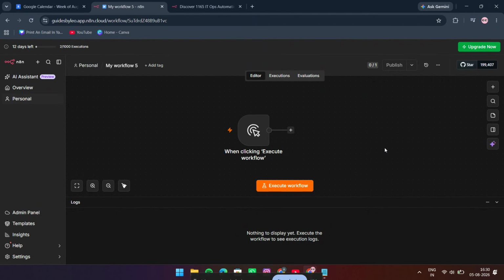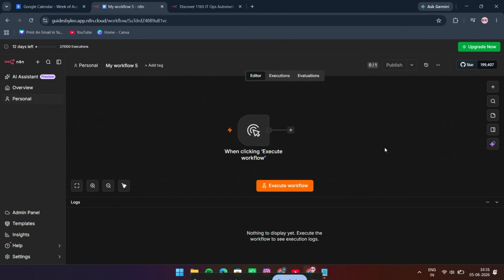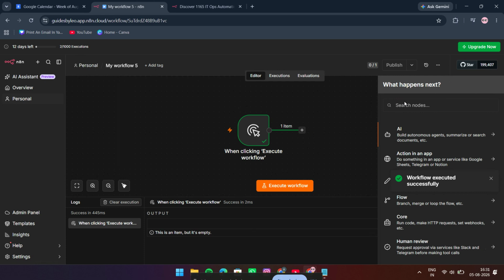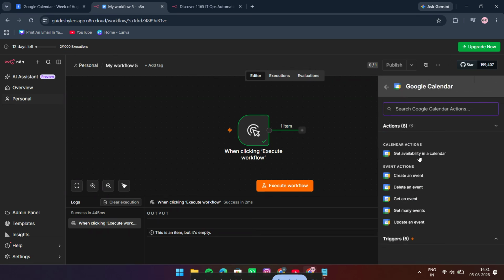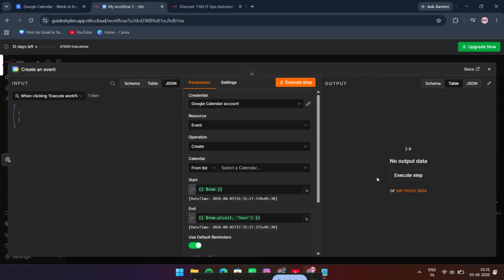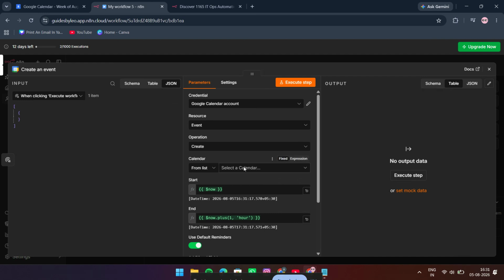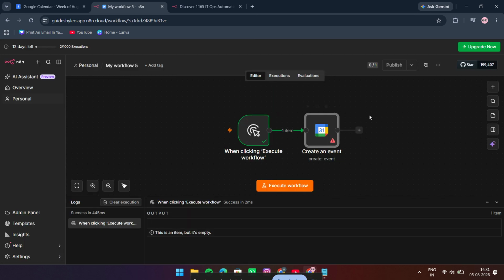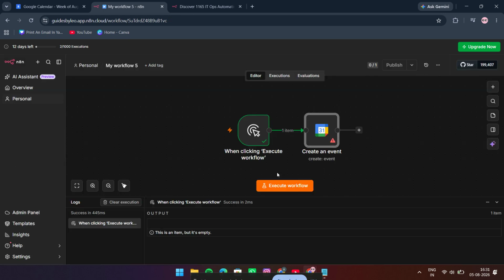How To Connect N8N To Google Calendar [Easy Guide]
Learn how to connect n8n to Google Calendar in a few simple steps. This tutorial shows you how to open your workflow, add the Google Calendar node, choose an action, and sign in with Google to connect it securely.

🕚Timestamps:
0:00 Intro
0:14 Open The Workflow You Want
0:28 Choose Google Calendar From The Nodes Panel
0:42 Choose Any Action
0:54 Click Sign In With Google To Connect It
1:16 Outro

✍️What You'll Learn In This Video:
• How To Connect N8N To Google Calendar
• How To Add The Google Calendar Node In N8N
• How To Choose A Google Calendar Action In N8N
• How To Sign In With Google To Authorize N8N
• How To Set Up A Google Calendar Workflow In N8N

💡Pro Tips:
• Make sure you’re signed into the correct Google account before connecting.
• Choose the exact calendar action you need so your workflow stays clean.
• Test the connection right after signing in to confirm everything works.

🌐 Access N8N Here:
  n8n.io